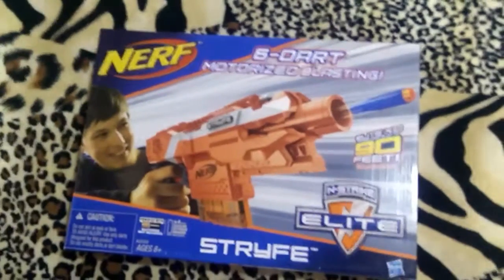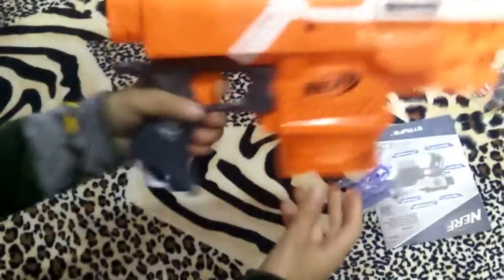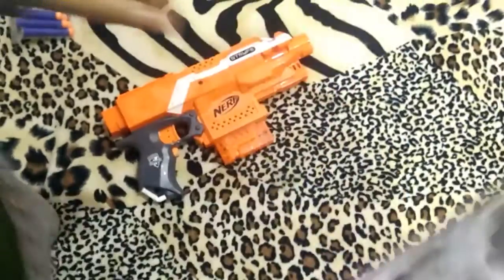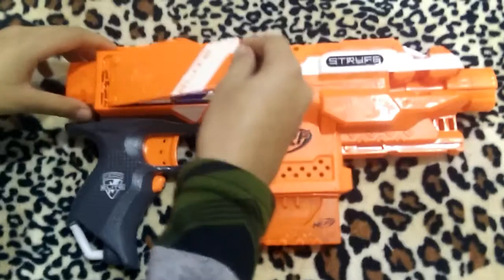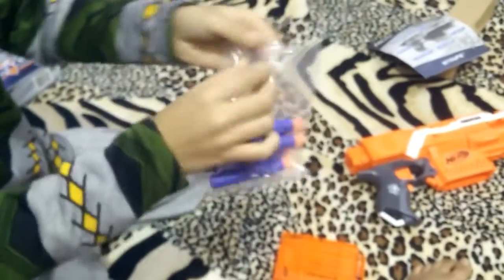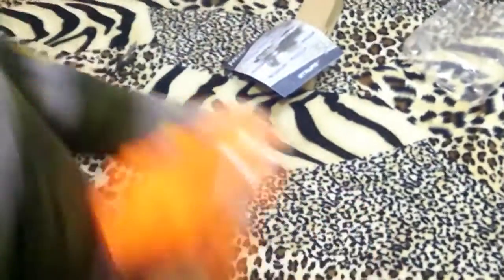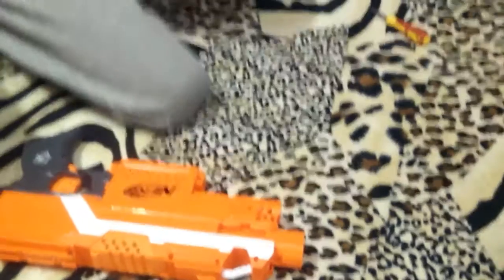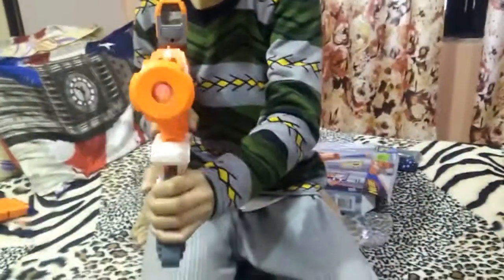Nerf elite stryfe unboxing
This is another channel of me only